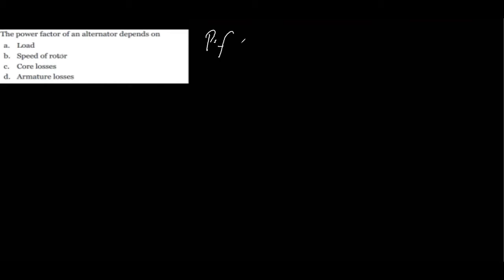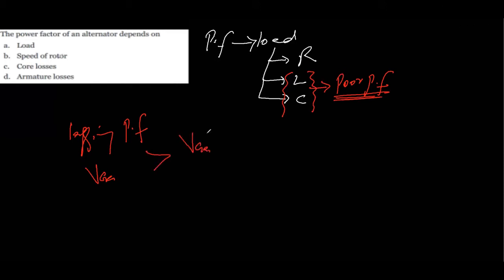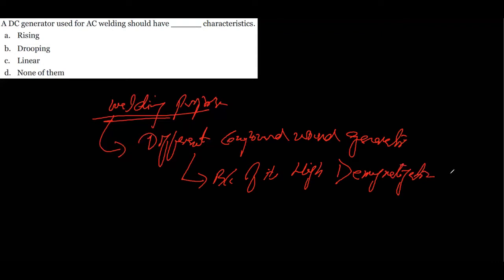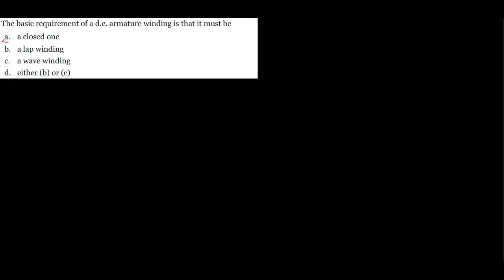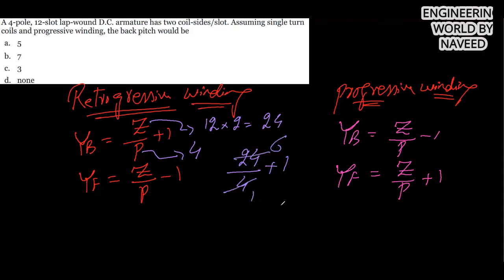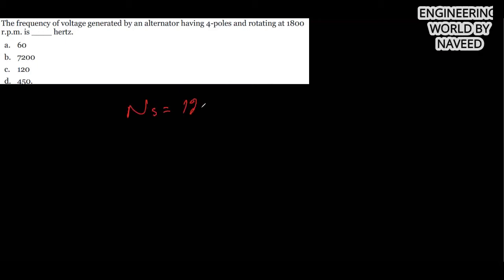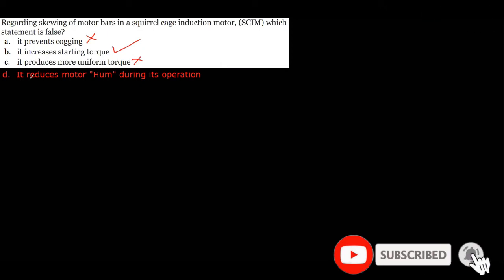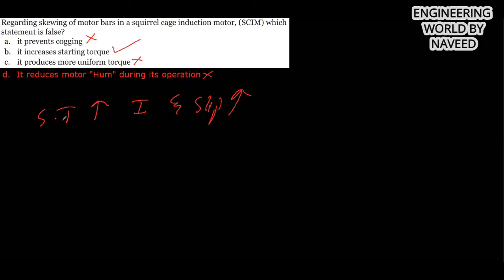FPSC Past Test/Paper || Assistant Executive Engineer || Tutorial 03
Hi,

In this video, I discussed the past tests of QESCO MCQS 31 TO 40
.Thank you so much.